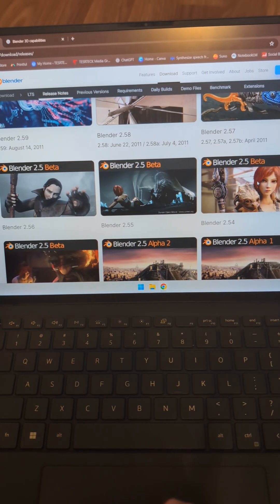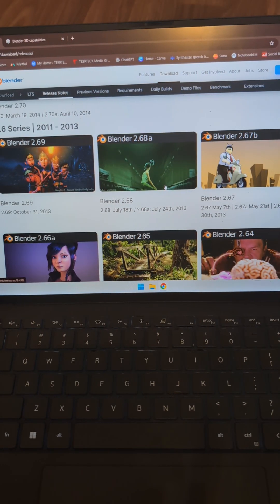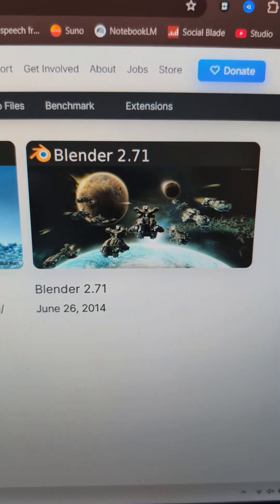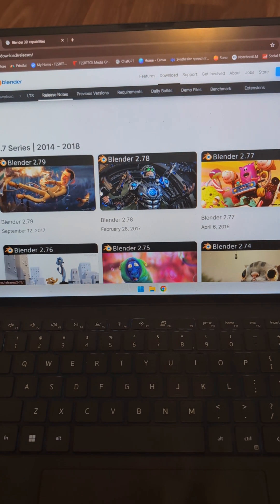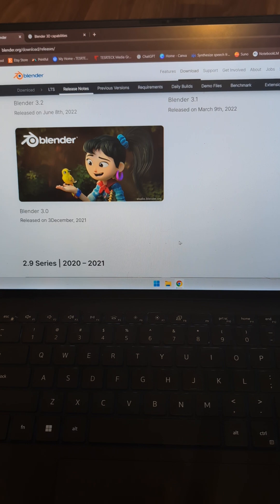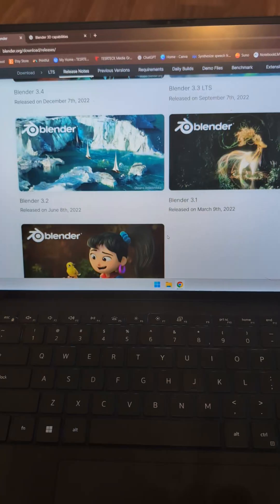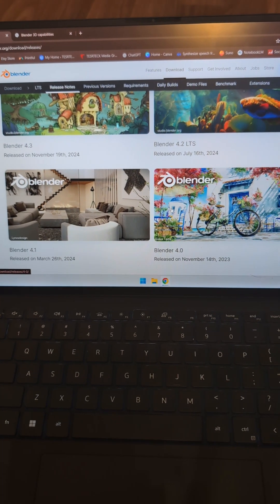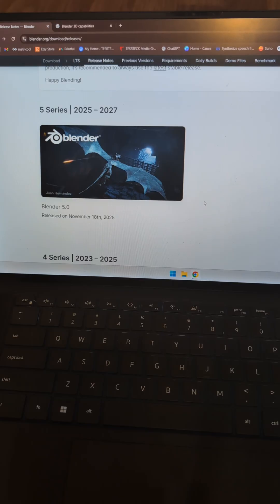my history with blender.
What was your version progression for blender 3d?